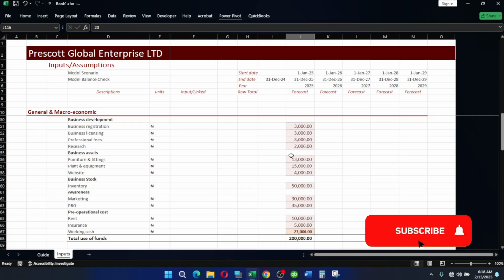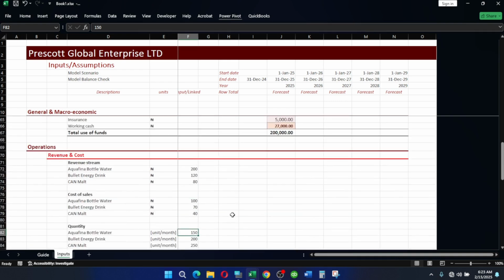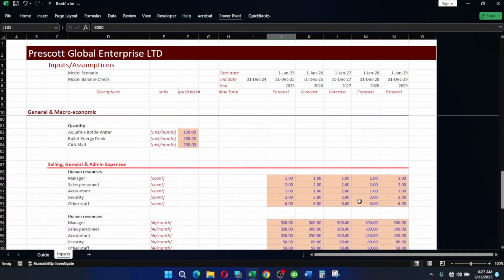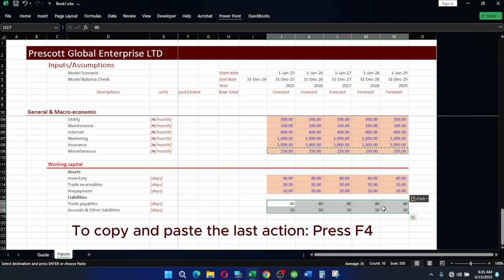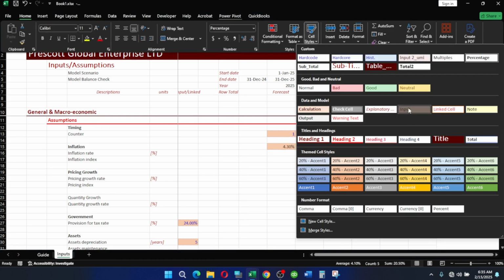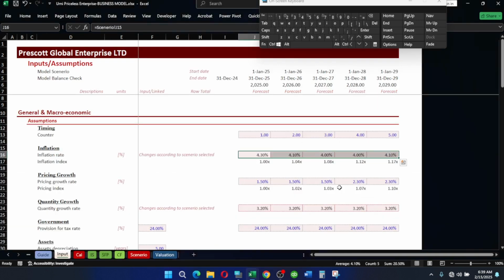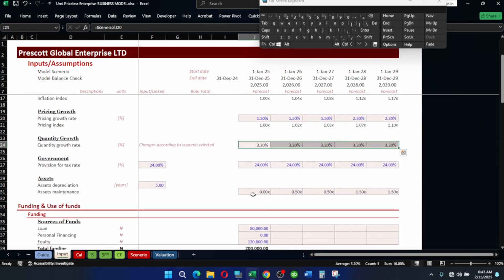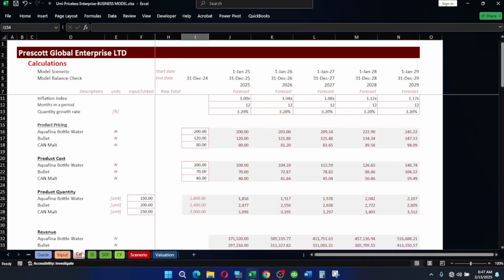STARTUP FINANCIAL MODEL PART - 3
After watching, you will gain confidence like a pro in handling any financial modeling job, equivalent to Pros in big firms like JP Morgan.